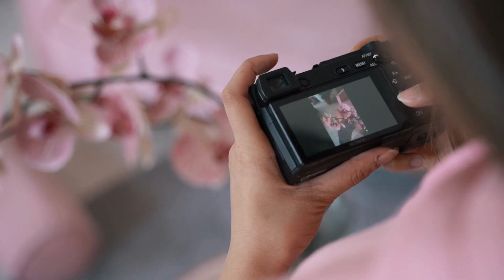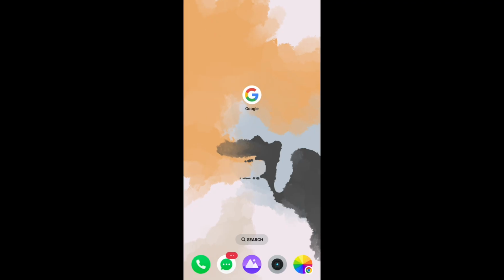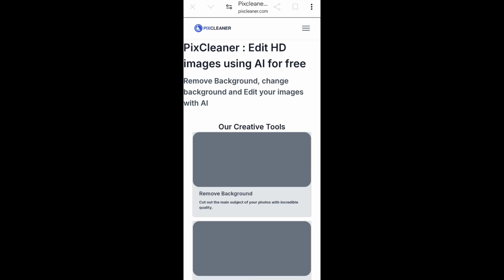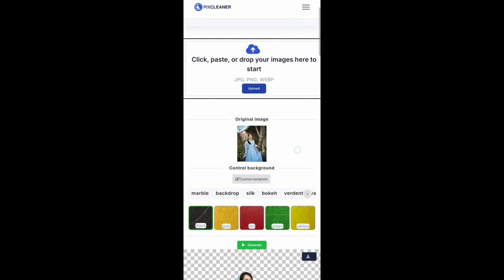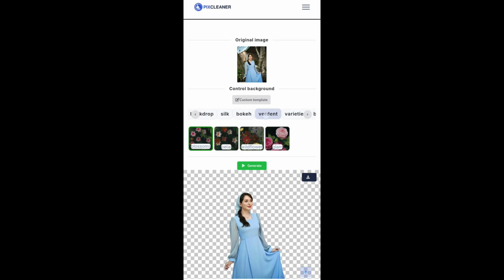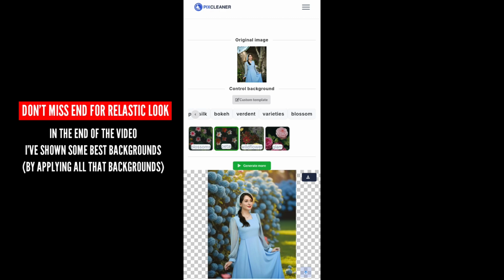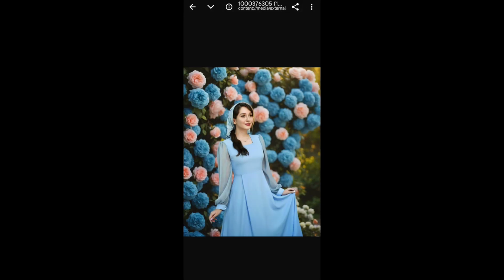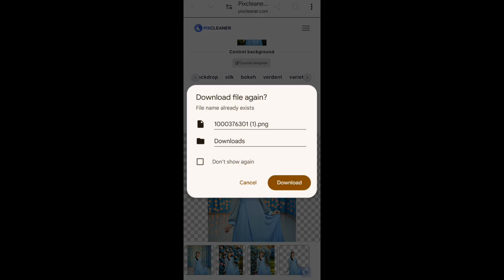How to change background in photo | ai background changer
In this video, i will show you how to change background in photo.